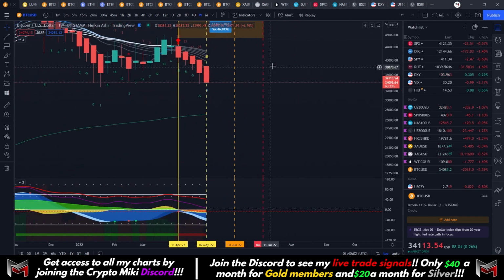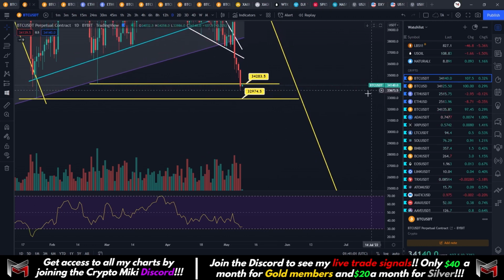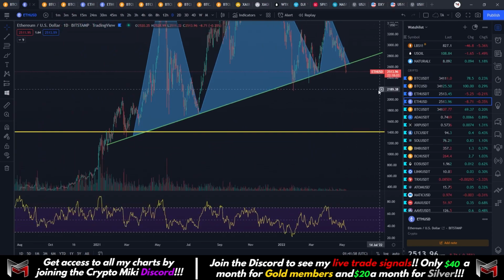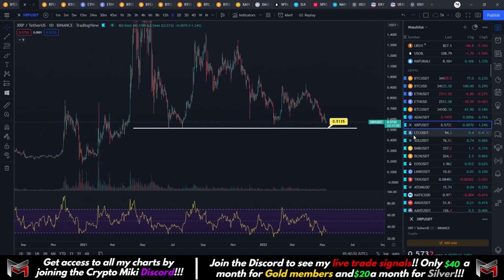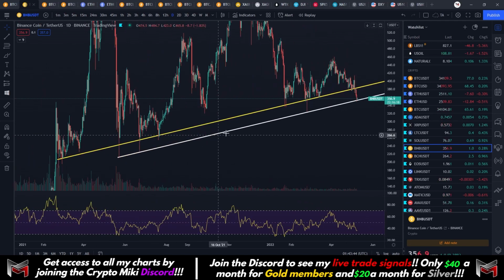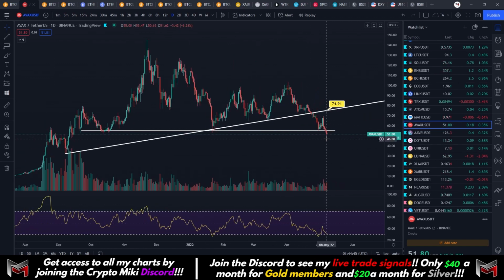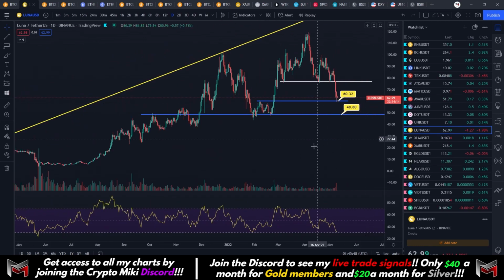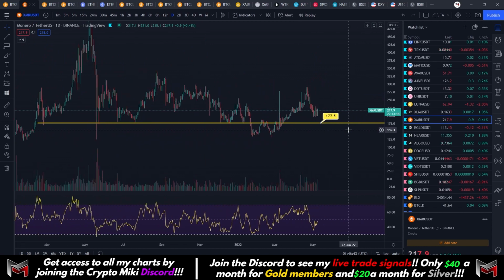Its easy money!!!